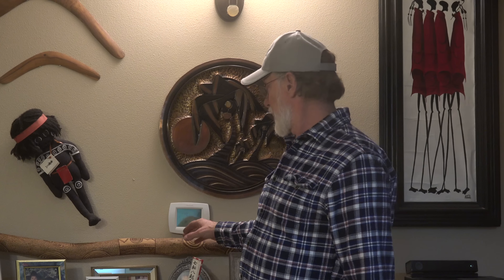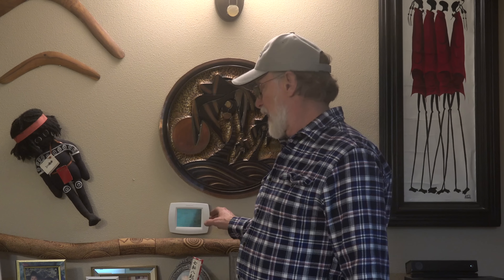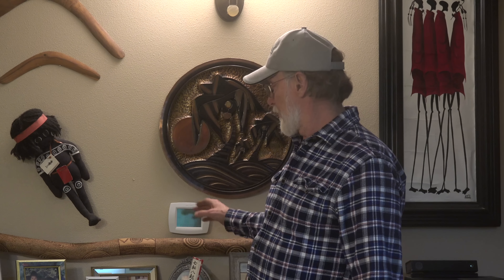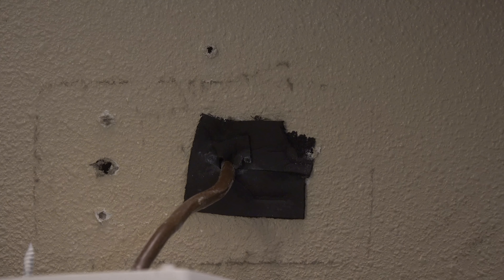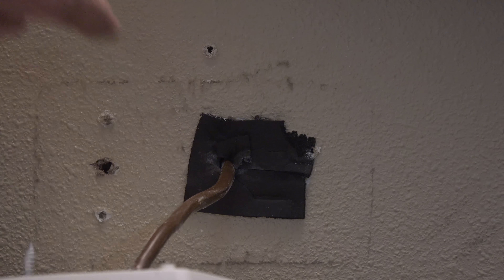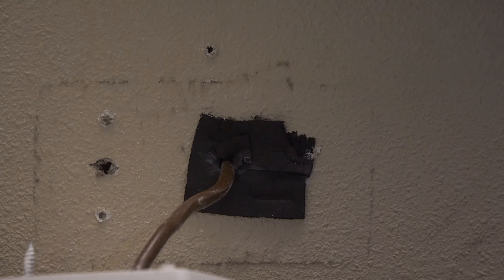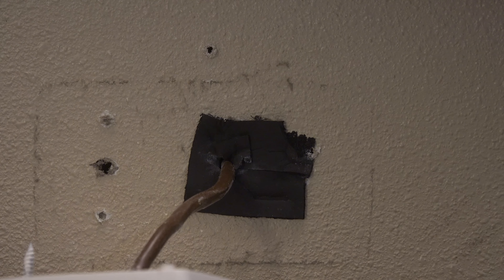Tips about HVAC: The hole behind the thermostat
This one shows  how the hole behind the wall thermostat can affect the cycling of the HVAC thermostat.  Pressure differences in the structure can cause unconditioned air to affect the thermostat setting.